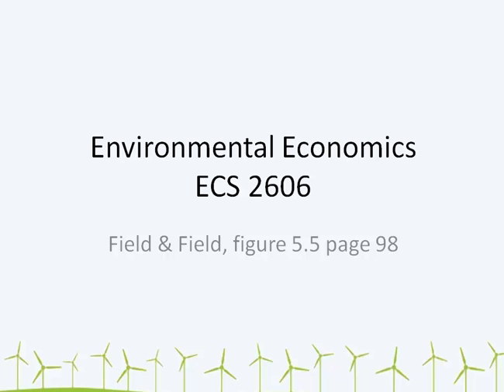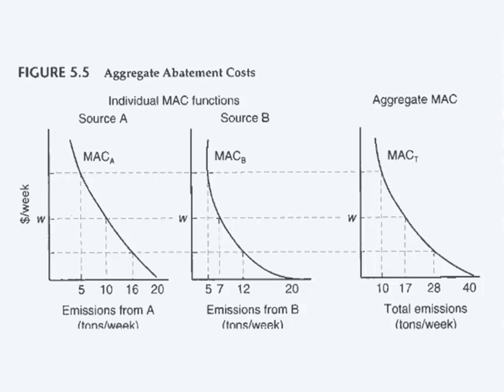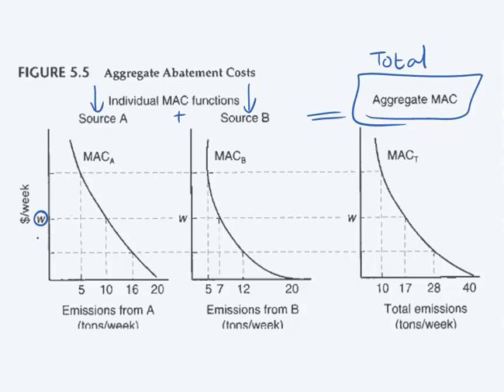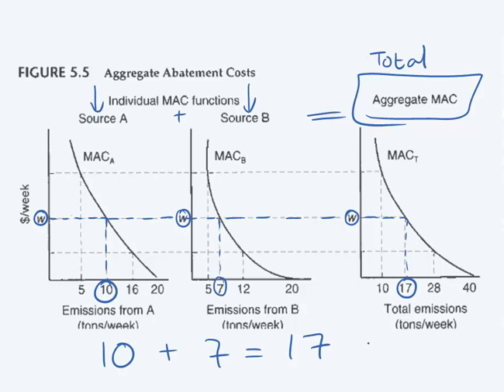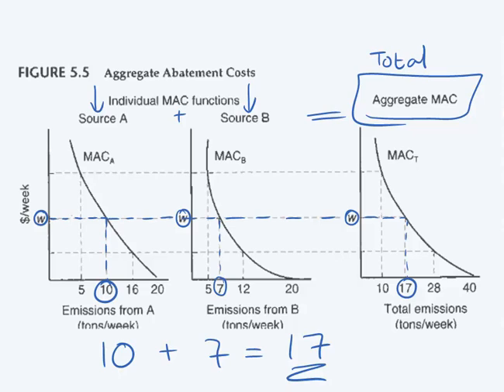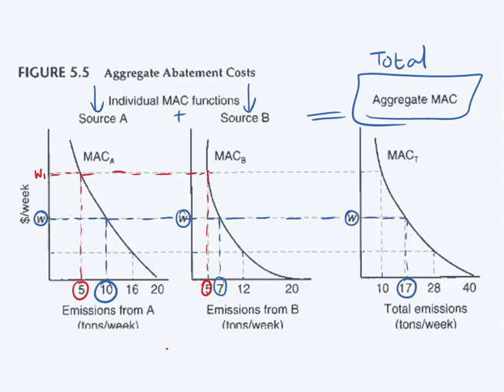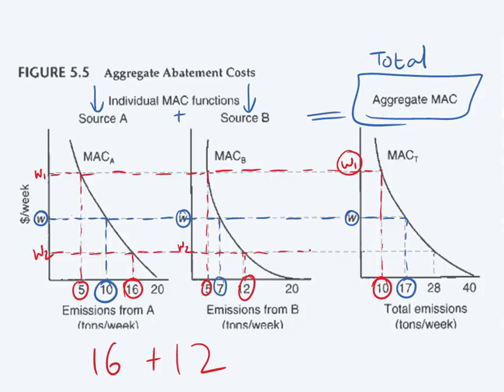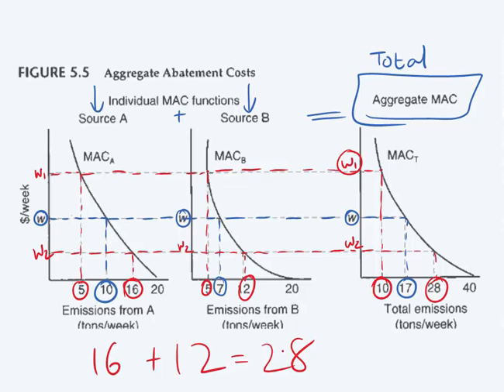Figure 5.5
Adding MAC-curves to get the aggregate MAC-curve